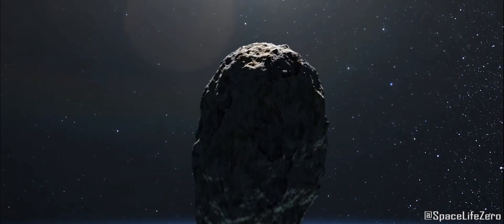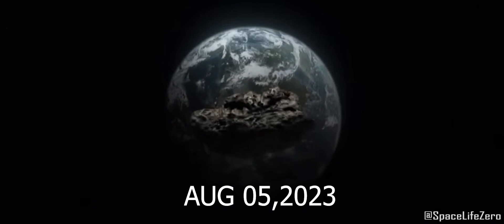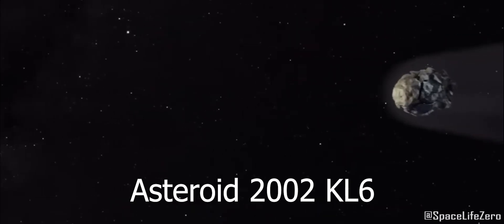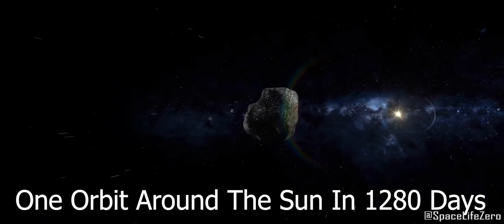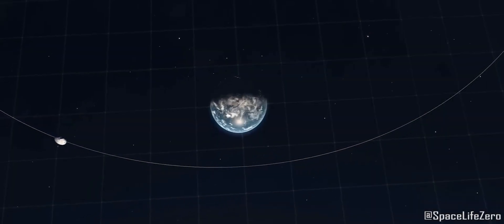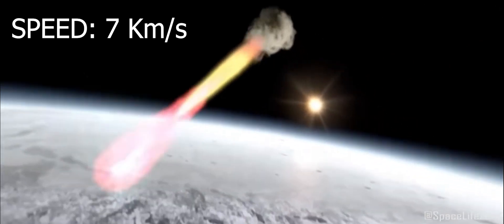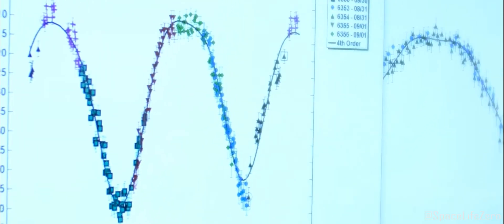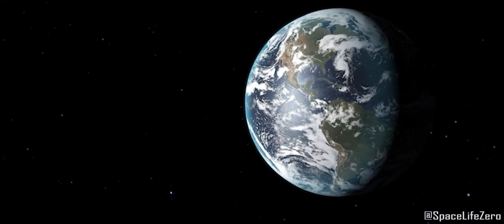CAUTION! A Giant Asteroid about 1.77 Kilometer is Heading towards Earth on Aug 05, 2023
A giant asteroid with the size estimated in the range from, 792 meters to 1.77 kilometers is approaching close to our planet Earth on August 05, 2023.

Researchers has confirmed that Asteroid 2002 KL6 is not a potentially hazardous near-earth object and it will not cause any harm to our planet.

CREDIT : NASA/JPL-TECH/ESA/APL/ESO
Music used Voyager - by Jonny Easton